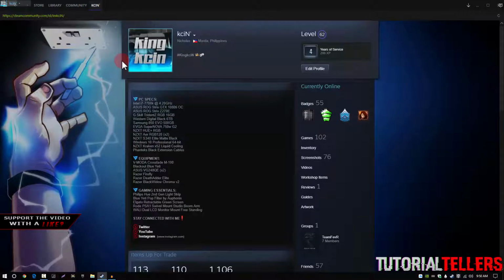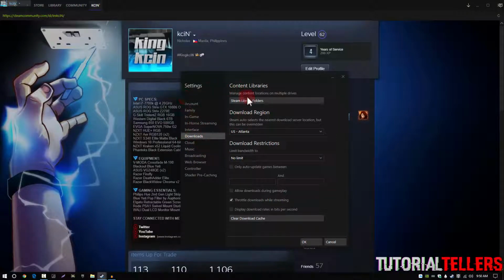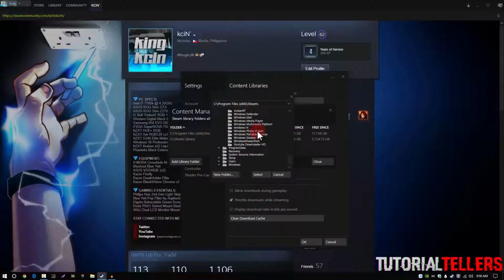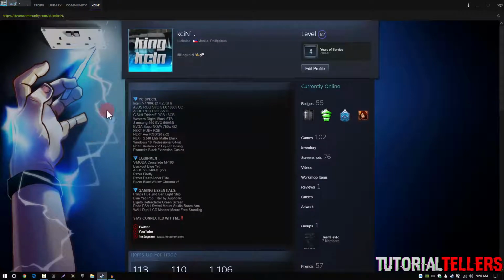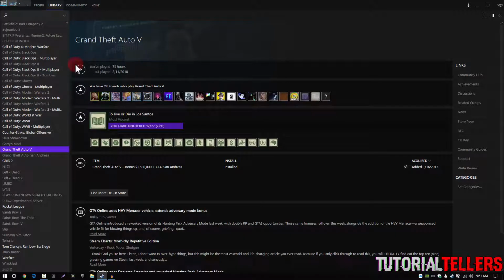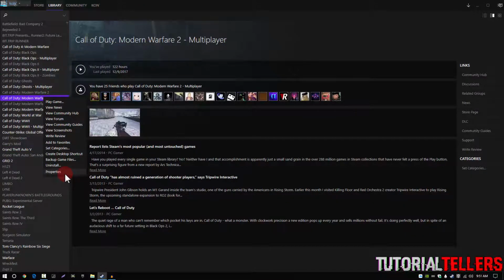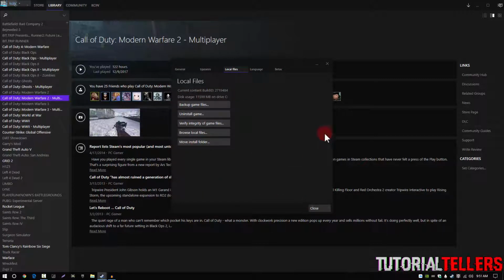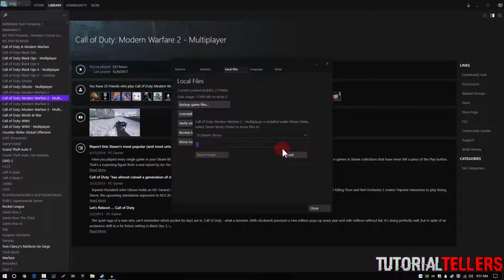How to Move Installed Steam Games To Another Hard Drive or SSD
Did you run out of storage or did you not know how to move games to another drive? This simple tutorial will show you all how to move installed Steam games to another hard drive or SSD!

- Nick